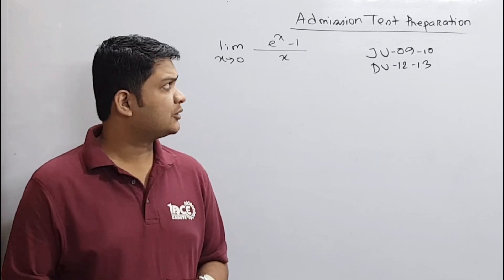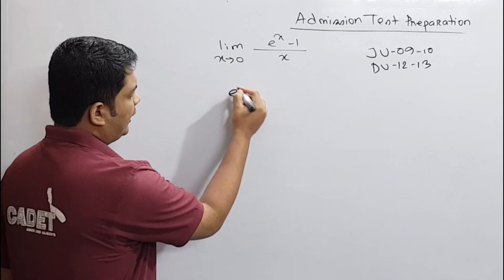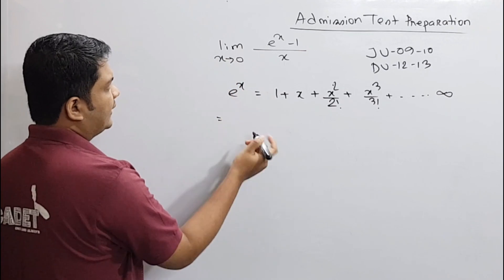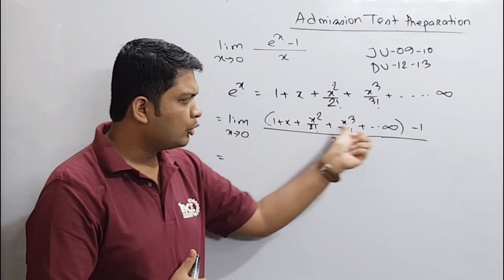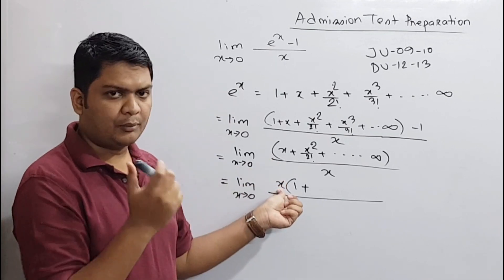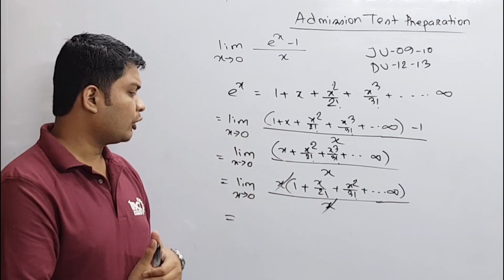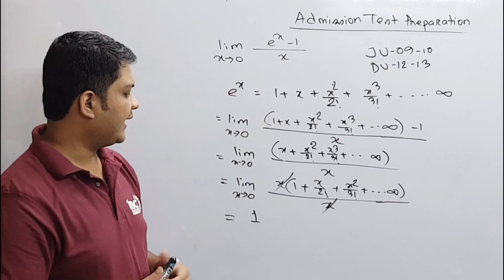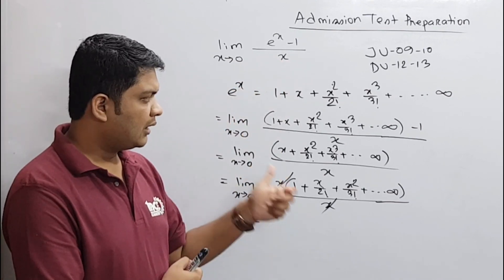1.বিশ্ববিদ্যালয় ভর্তি প্রস্তুতি ক্যালকুলাস HSC Admission Test Math DU CU RU KU JU | learn with pavel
আমি একাডেমিক + বিশ্ববিদ্যালয় ভর্তি প্রস্তুতির গণিত, আইসিটি এবং গণিত অলিম্পিয়াড প্রস্তুতির জন্যে পড়াই।

This video titled: বিশ্ববিদ্যালয় ভর্তি প্রস্তুতি ক্যালকুলাস HSC Admission Test Math DU CU RU KU JU | learn with pavel is basically for the students who are taking preparation for admission test of different university including buet, dhaka university, chittagong university, etc

যারা বিশ্ববিদ্যালয় ভর্তি প্রস্তুতি নিতে চায় ভালো করে তাদের এই ভিডিও টি উপকারে আসবে। এটি  university admission বিশেষ করে BUET, CUET, RUET, KUET এর জন্যে অনেক কাজে আসবে।
এই ভিডিও টিতে আমি মূলত বিগত বছরের বিভিন্ন বিশ্ববিদ্যালয়ের (BUET, CUET, RUET, KUET) ভর্তি পরীক্ষার প্রশ্ন সমাধান করা দেখিয়েছি এবং ভর্তি প্রশ্তুতি টা কেমন হওয়া উচিৎ সেটা নিয়ে আলোচনা করেছি।

সবাই বিভিন্ন  admission coaching করে থাকে, কিন্তু বেসিক না বুঝার কারনে ফলাফল খারাপ করে।
তাই ভর্তি পরীক্ষা প্রস্তুতি নিতে এই ভিডিও আশা করি সবার উপকারে আসবে।
so, this will be ideal for buet admission preparation alongside admission coaching for the students of hsc admission bangladesh. Hopefully this video will help students perform better in admission test and in job exams as well.

I will upload videos on the following topics as well:
► Calculus: Differentiation
► Calculus: Integration
► Permutation & combination
► Probability
► Matrix Determinant
► Straight Line
► Circle
► Trigonometry
► Function
► Basic Algebra
► Basic Geometry
► Logical Riddles
► Interview Riddles
► Fast Calculation Tricks
► GRE maths
► Admisssion test
► BCS Math